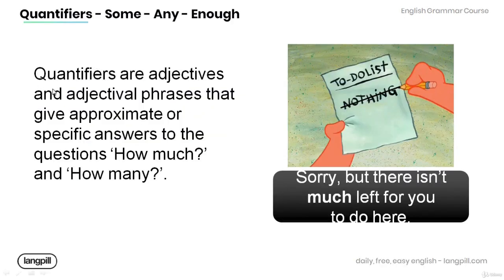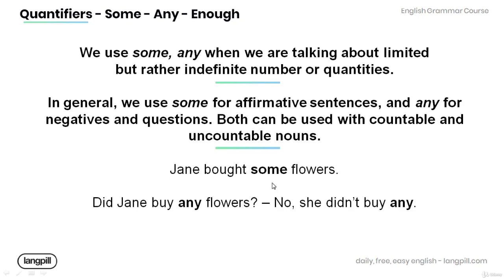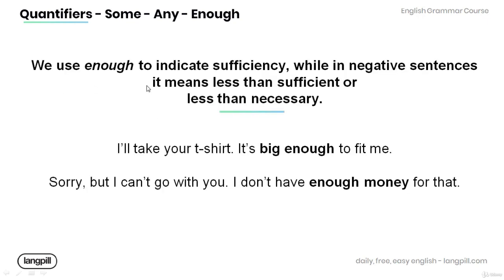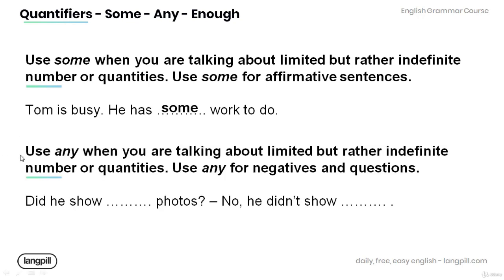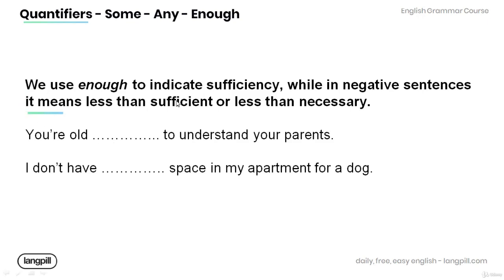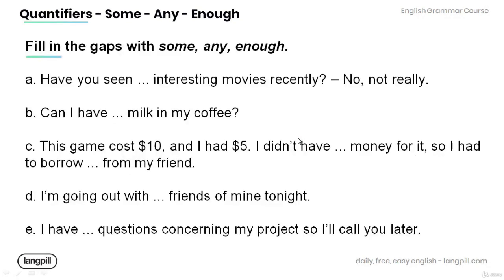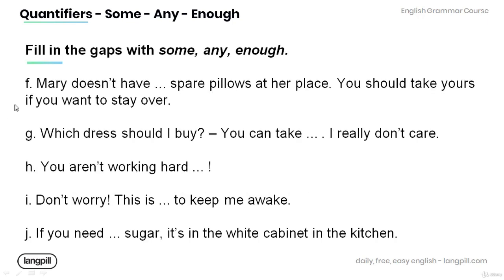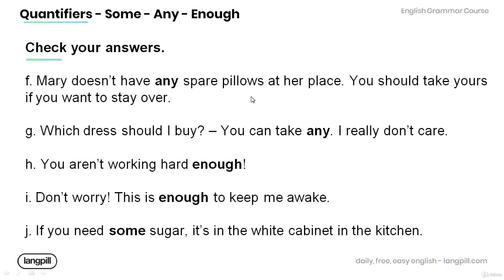Quantifiers Some - Any - Enough Intermediate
Some - Any - Enough